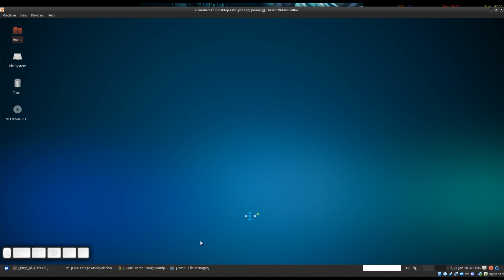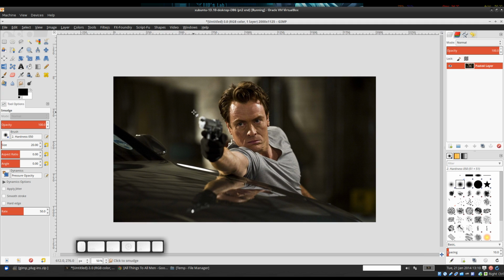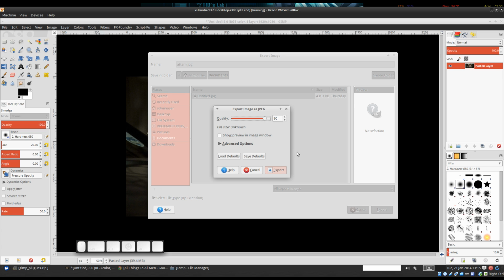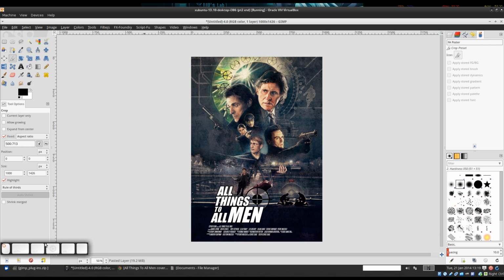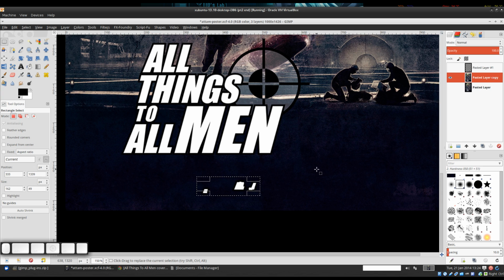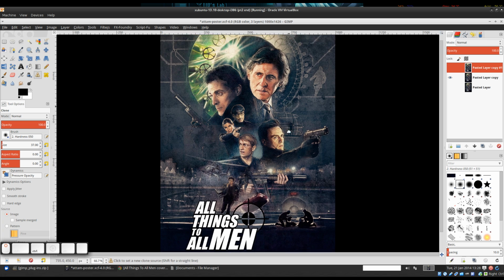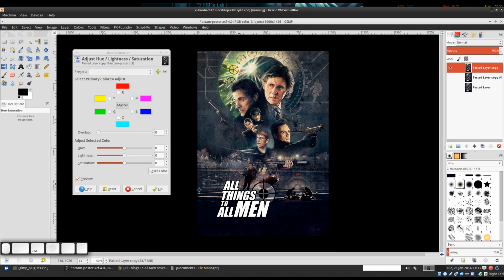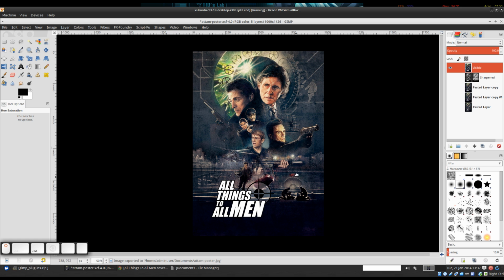Gimp From Scratch Part3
A beginner gimp tutorial aimed at fanart creators. In part 3, we will start working with and editing art. Using tools like Crop & Clone. Color adjustment tools Levels & Hue-Saturation. And a couple filters.

Though this tutorial was shown on a Linux system, it should be mostly the same for windows users.

Help is also available through our IRC channel and forums.